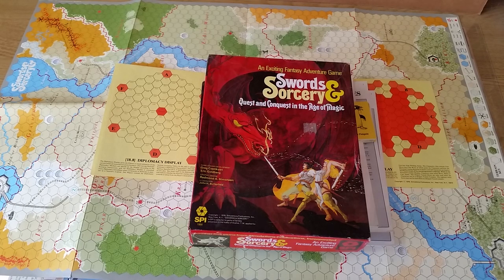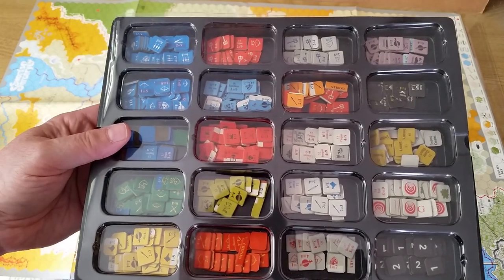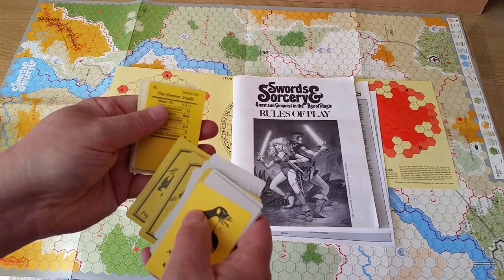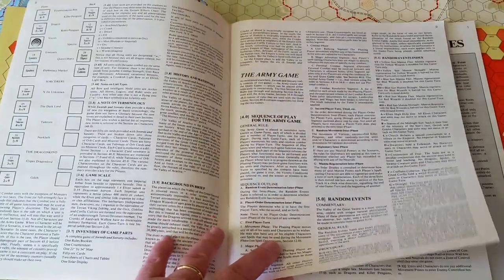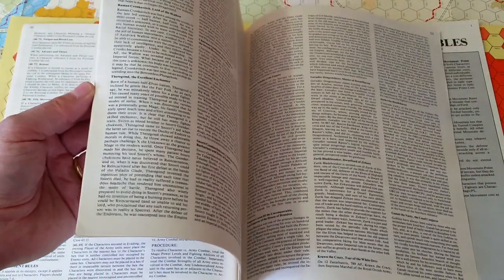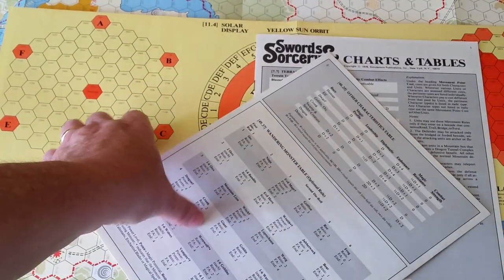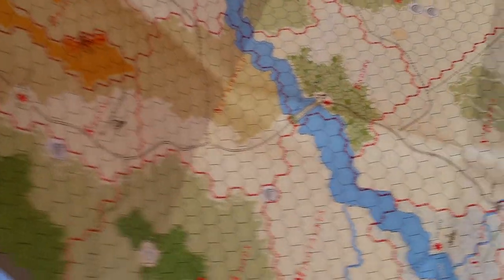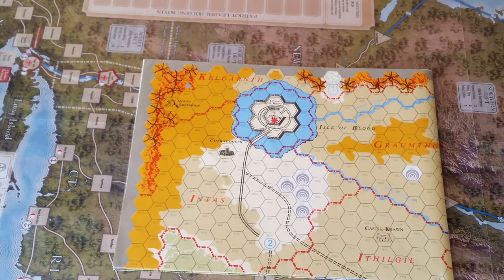Swords and Sorcery by SPI a Game Recon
This classic fantasy wargame by SPI has just so much to offer the players of this game. It has Army and Character Games in the Valley of the Great Sword. Magic, Spells, Vortex and Killer Penguins combine to create a unique game setting. Be sure to press the "Bell" button to be informed of future Blastpop videos.